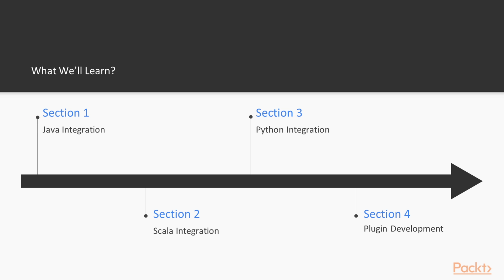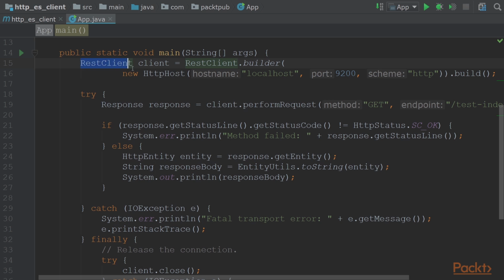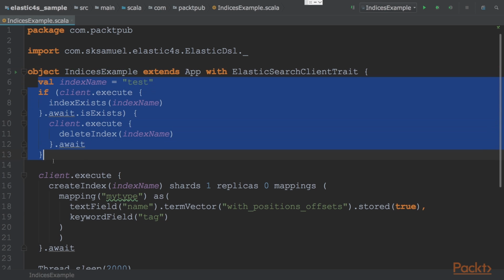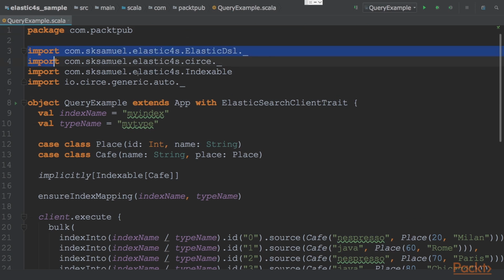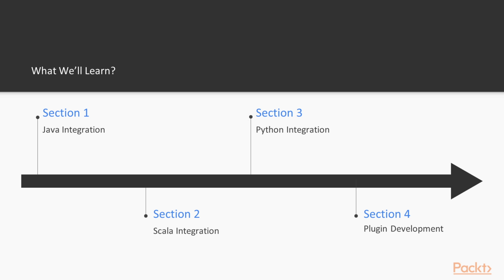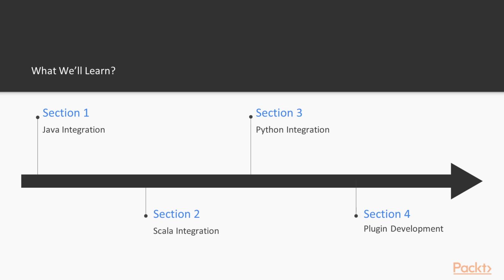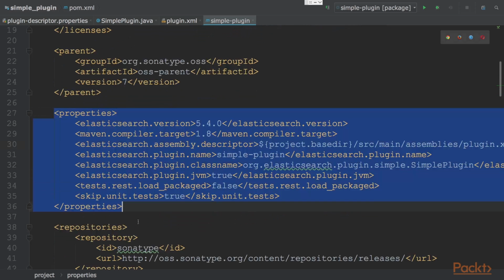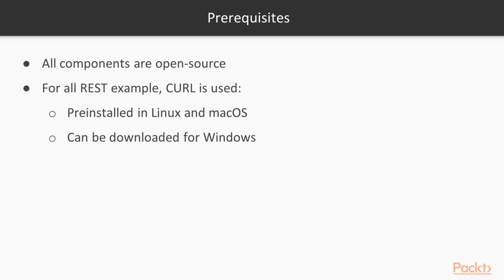Elasticsearch 5.x Solutions – Extending Elasticsearch : The Course Overview | packtpub.com